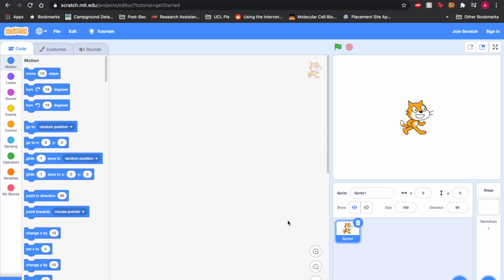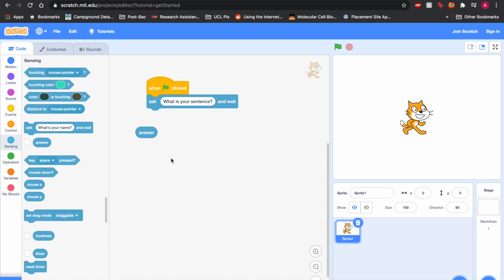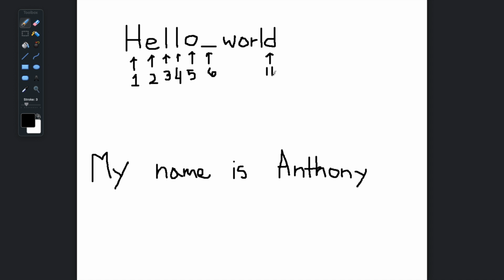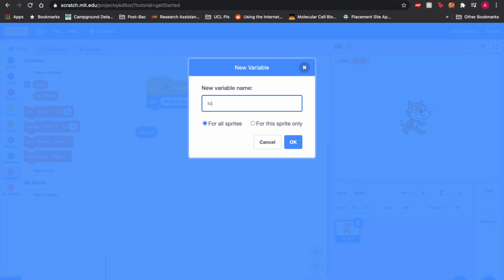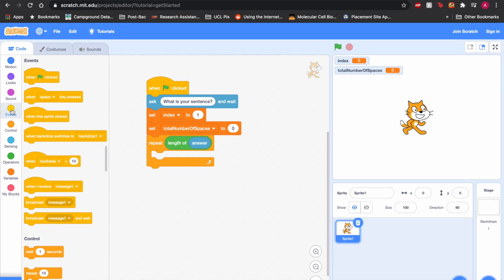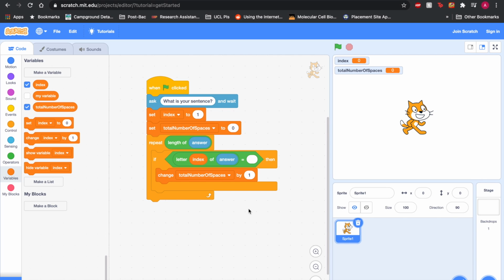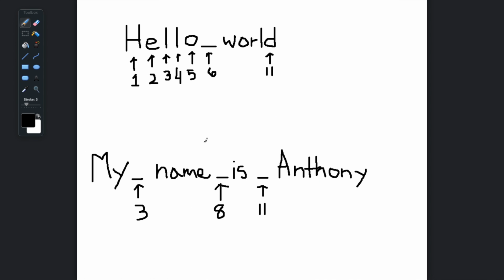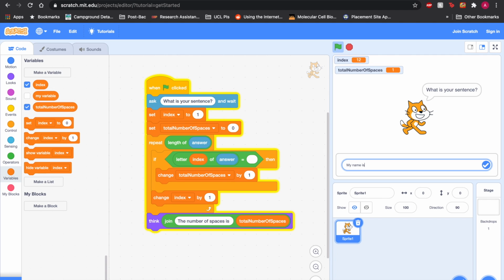Count the number of spaces in a sentence using Scratch